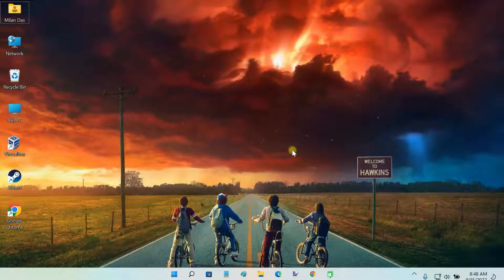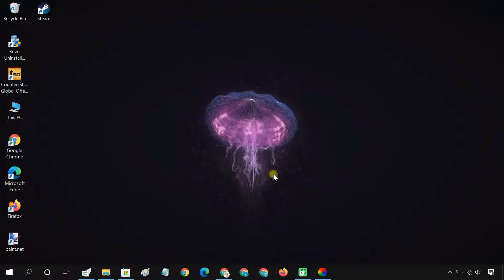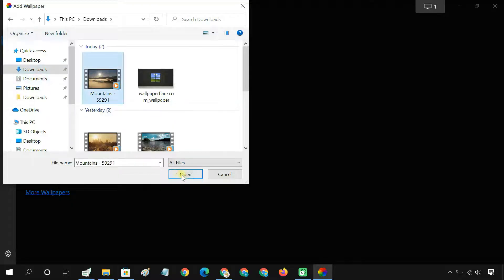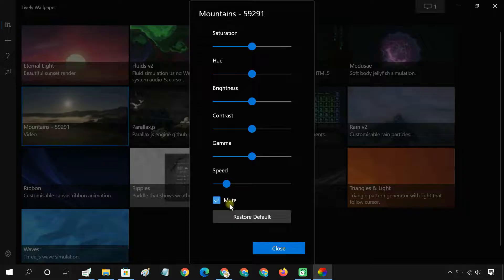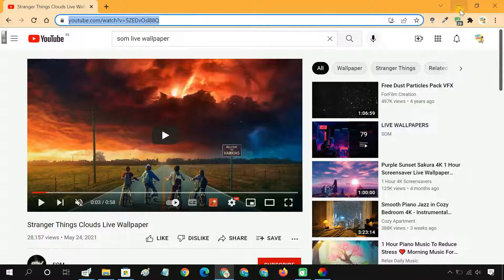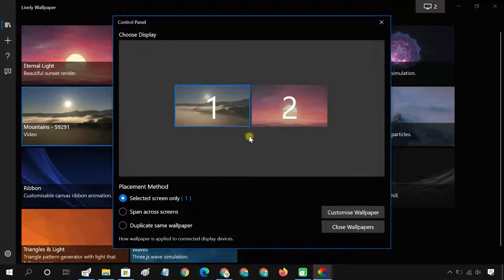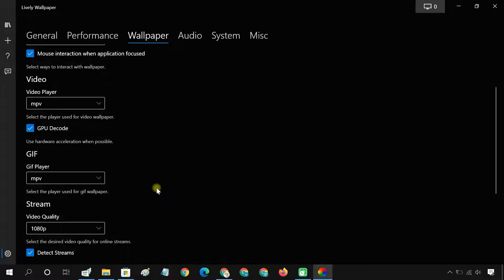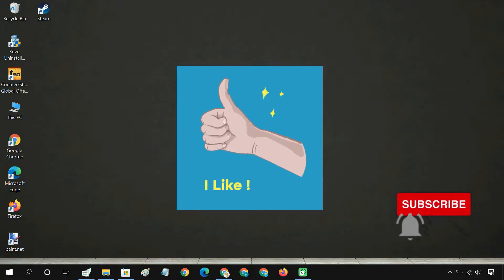How to Set Live Wallpaper in Windows 10/11 PC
There is no native way to use live wallpapers in Windows 10 and 11. You have to use third-party application for applying live wallpaper on a Windows PC. In this video, we use a free and open-source app called Lively Wallpaper from Microsoft Store. Using this application you can set a video, GIF, or even YouTube video as your desktop wallpaper.

⮞ Lively Wallpaper 💡More tech tips on our second channel!